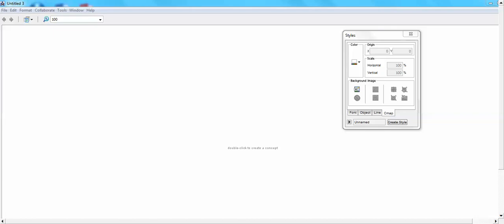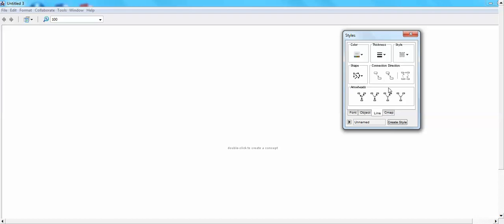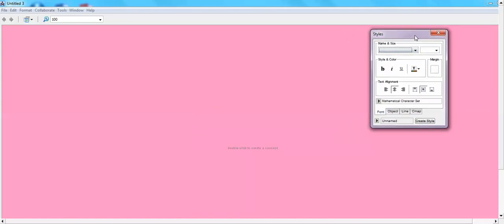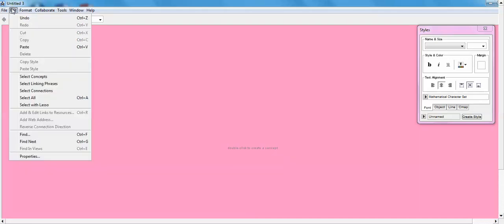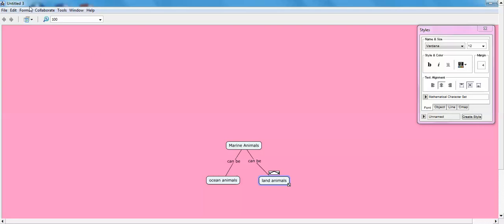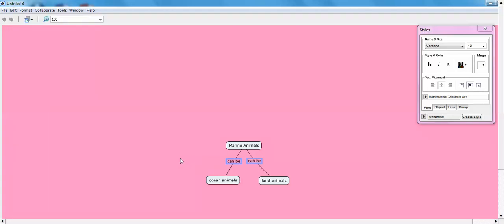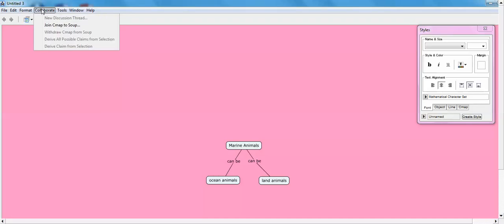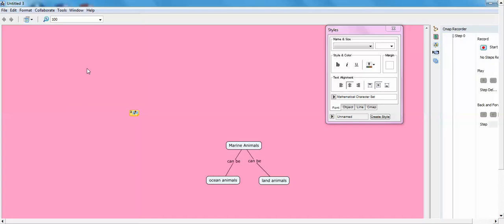CMAP Tutorial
Basic Tutorial of using C-Map software for concept mapping purposes.